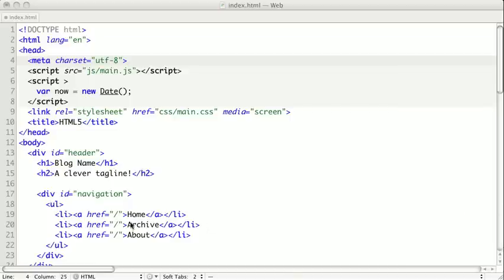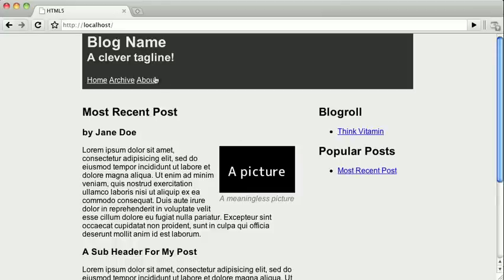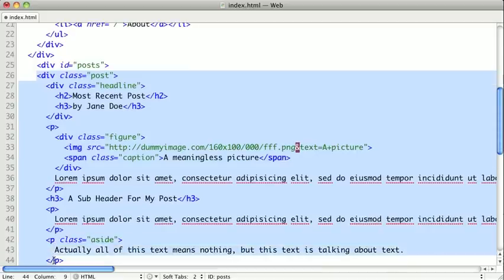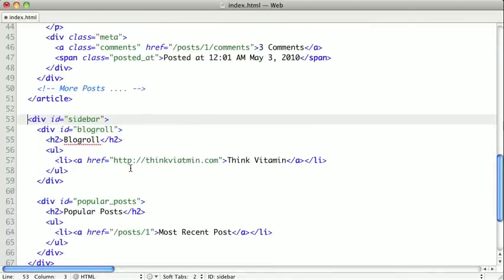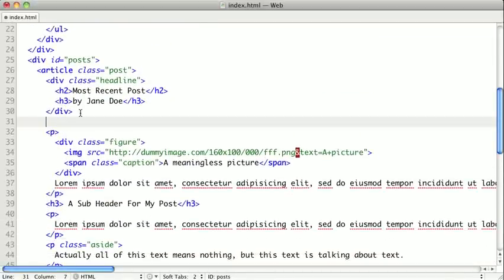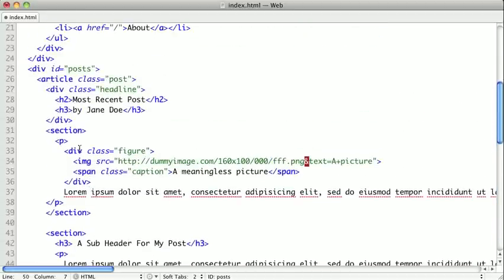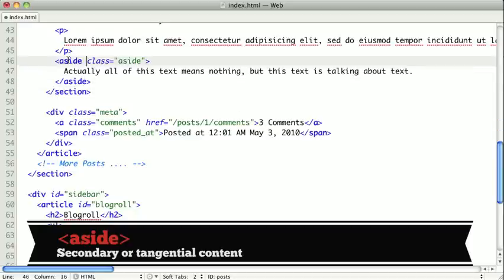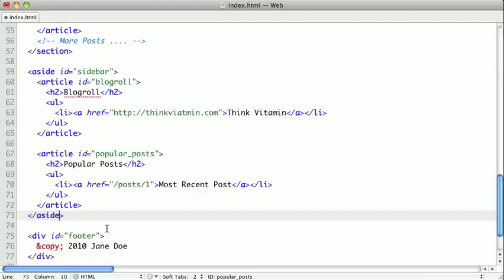HTML5 Article Section Aside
In this video we look at some of the new tags available in HTML5. We see how the article, section, and aside tags work together to make our markup more meaningful and free us from the div-soup of HTML4.